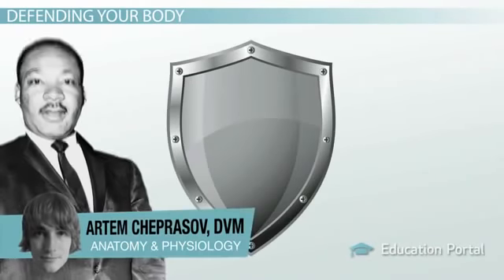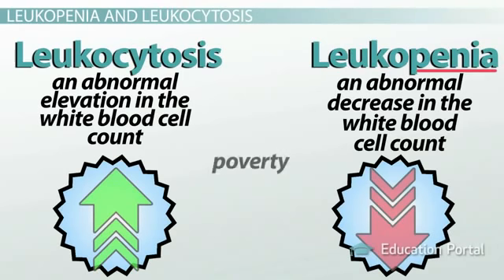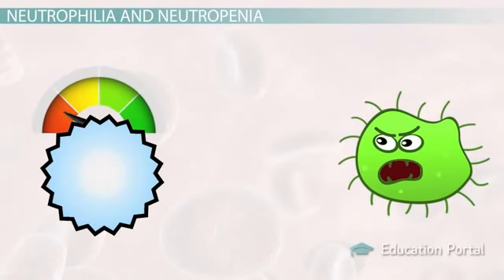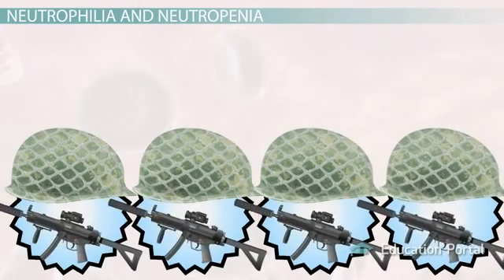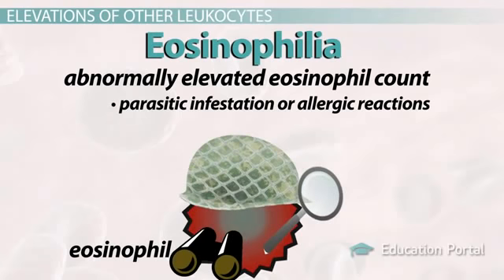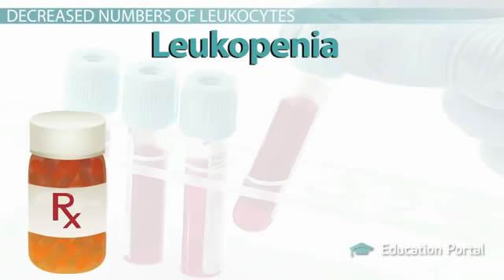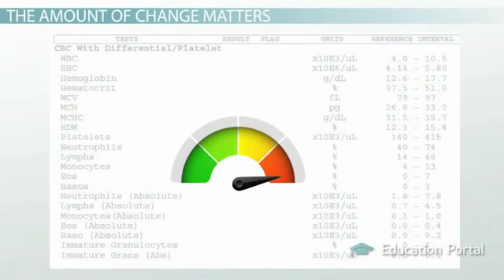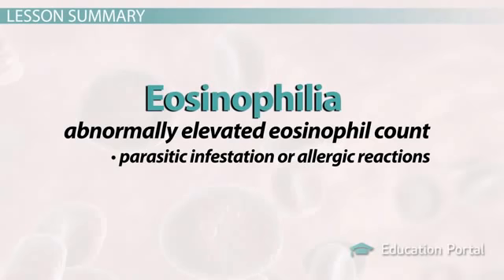high white blood cell count Video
White blood cell count